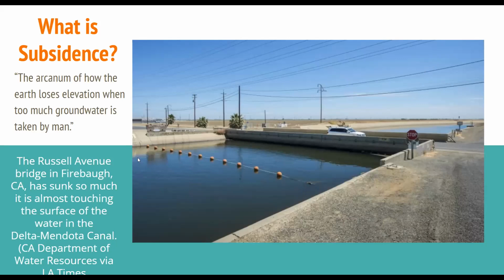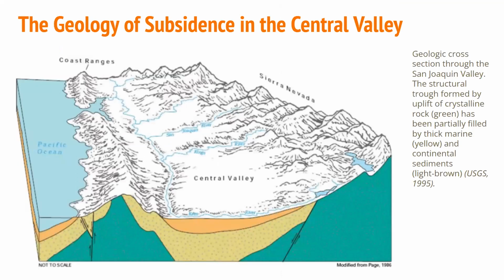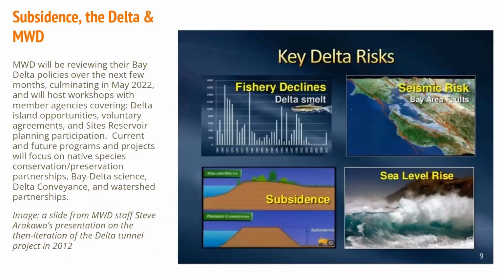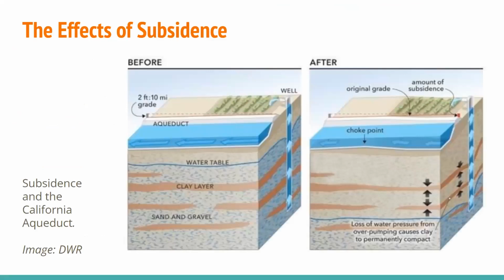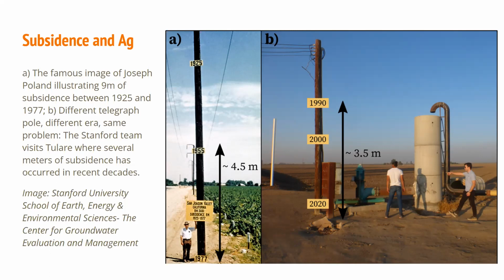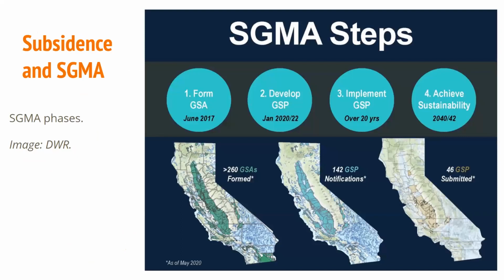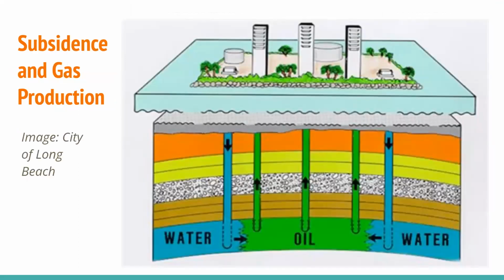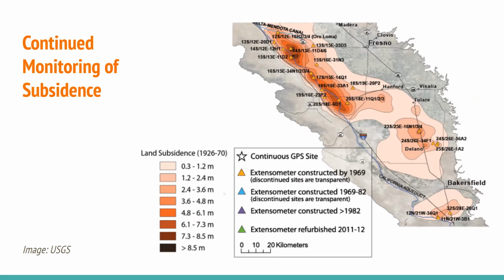Stop The Delta Tunnel Webinar Series: Subsidence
Learn about subsidence, the shifting of the ground beneath us, due to changes in the water table, as well as the geology of the Central Valley, the overdrafting that causes it, and the inequality in that over drafting.

0:00 Introduction
0:12 What is Subsidence?
2:37 Joe Poland
4:30 The Geology of the Central Valley
6:20 Subsidence and the State Water Project
10:51 Subsidence, Delta, & MWD
12:35 Subsidence Hotspots
14:09 The Effects of Subsidence
17:28 Subsidence and Clay
19:27 Subsidence and Ag
20:52 Subsidence and Pollutants
22:14 Subsidence and SGMA
24:24 SGMA Groundwater Management Plan
26:03 Subsidence and Gas Production
27:00 Subsidence Around the World
28:03 Next Steps for Subsidence
29:22 Continued Monitoring of Subsidence
30:57 Discussion